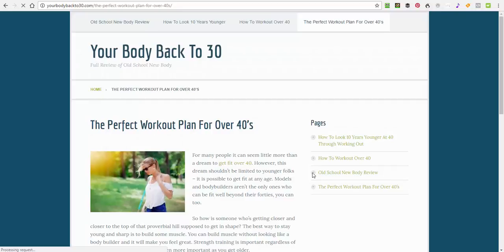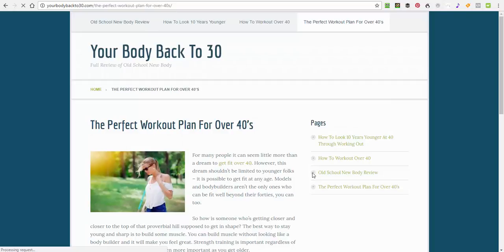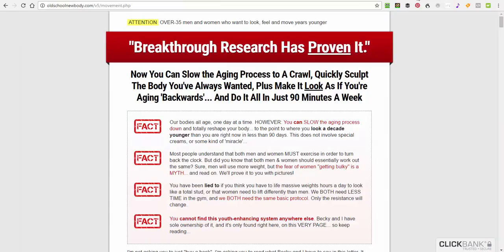The Perfect Workout Plan For Over 40's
This video is going to tell you about a workout plan for the over 40's looking at the benefits of working out, and having a healthy lifestyle.